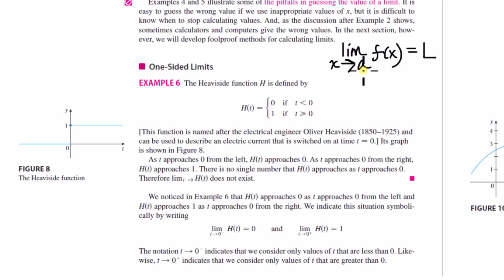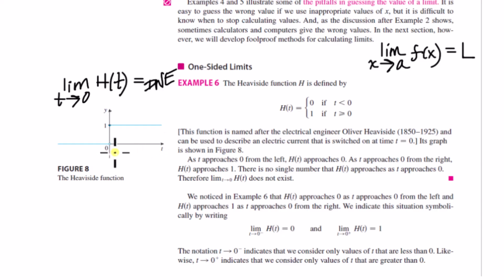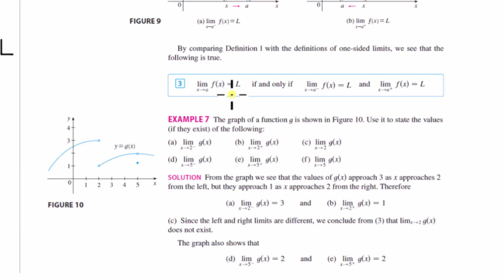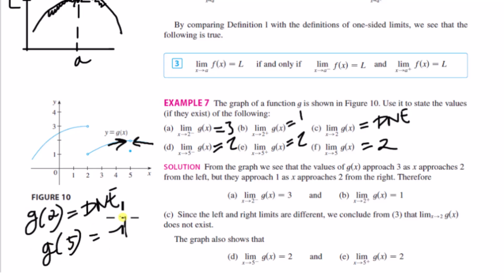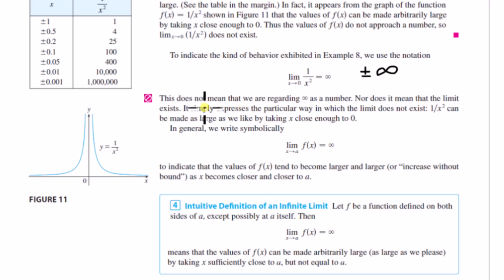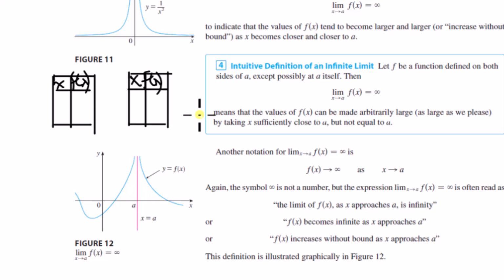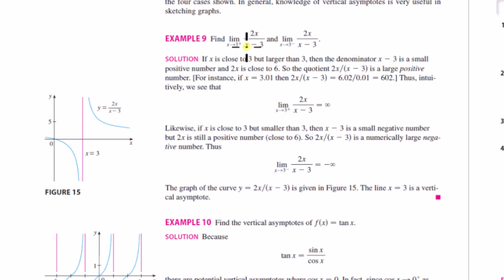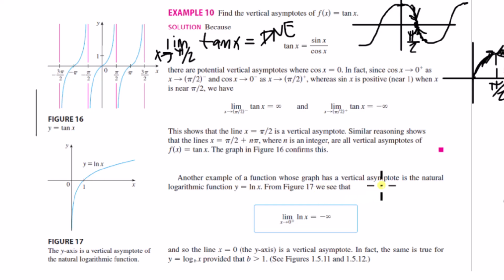One-Sided & Infinite Limits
In this video, we continue with our analysis of the fundamentals of limits with a discussion of special types of limits called one-sided limits and infinite limits.